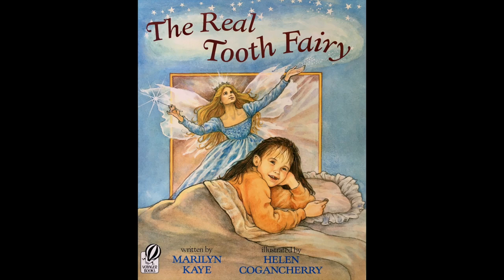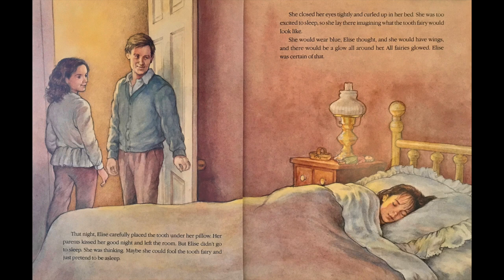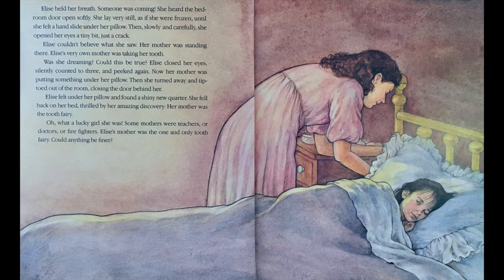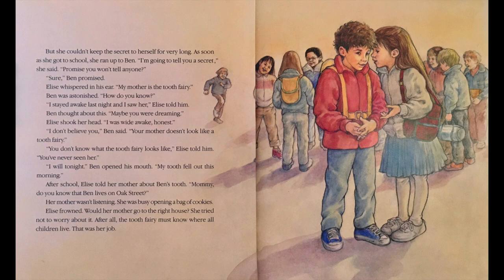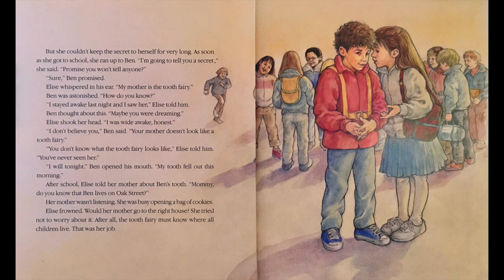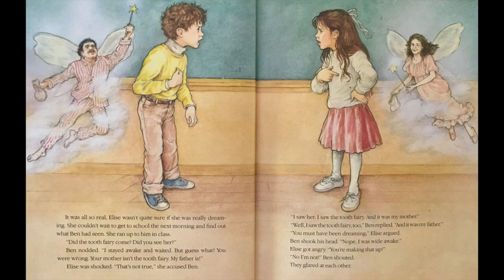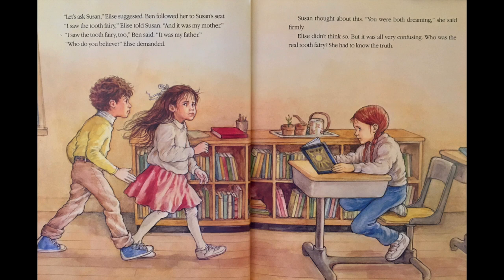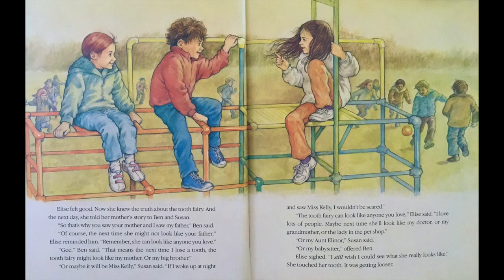Interactive Read Aloud Kids' Book: THE REAL TOOTH FAIRY by Marilyn Kaye and Helen Cogancherry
Have you ever wondered what the Tooth Fairy looks like? In THE REAL TOOTH FAIRY, Elise, who just lost her first tooth, would like to see the Tooth Fairy, and when she does, what a surprise she gets!